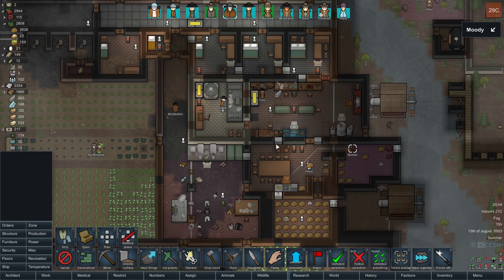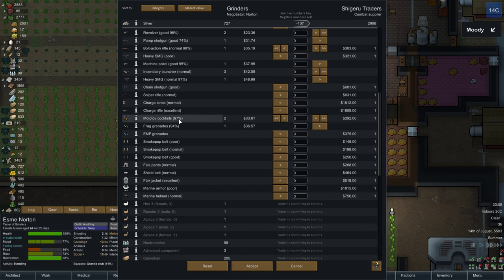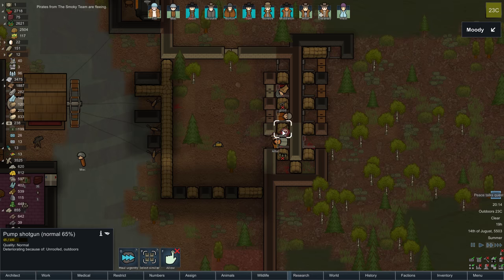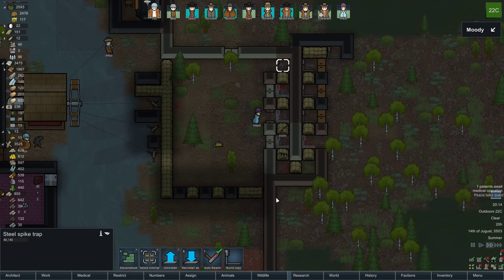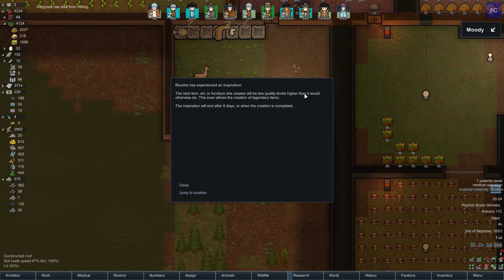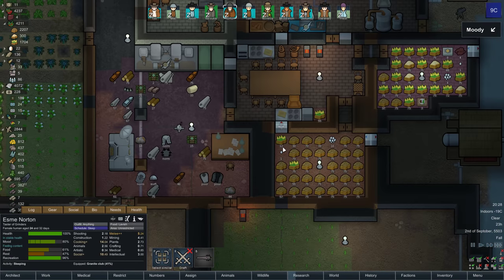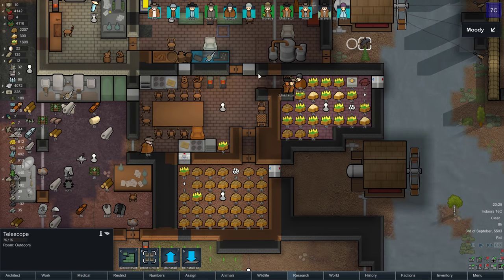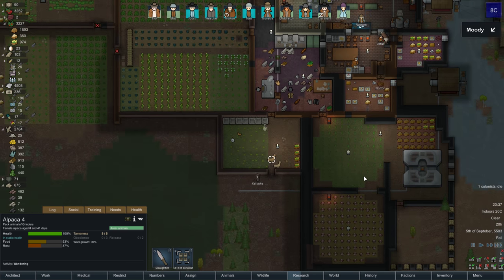Rimworld 1.0 - Bionic Parts & Siege Raid #16 - Boreal Forest Base [4k]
RIMWORLD 1.0 is here! I'm excited to get back to playing this fantastic game. I'm rusty so things might not go smoothly but sometimes that is fun.

In this episode:

- cats join the medical experiment institute
- a normal raid
- peace talks
- it gets cold outside
- stockpiling food
- siege raid

Mods used:

- Hugslib
- Heat Map (this thing is great)
- Miniaturization
- Allow Tool
- Medical Tab
- RimHud
- Moody
- Doormats
- Autostrip on cremate

RimWorld is a scifi western colony builders.

Changes:
Added bridges. You can build bridges over rivers and non-deep lake/ocean water. Bridges support all but the heaviest structures, can burn, and collapse under damage.
Added new “Messages” section of the History tab. This section shows the last 200 messages and letters you’ve received.
Added low-tech plate armor.
New main tab: Wildlife. Allows easy counting, finding, and designating of wild animals.
Ship end sequence: Starting up the ship reactor now takes 15 days, during which you will be attacked constantly by desperadoes and mechanoids.
New raid arrival mode: Multiple groups.
New raid arrival mode: Enemy pods scattered all over the map.
Split mechanoid scyther into scyther (close combat specialist) and lancer (fast sniper)
Split tribal warrior into warrior (mid-range melee) and penitent (poverty melee, similar to drifter)
New traits:
Undergrounder: Don’t mind never seeing the sky, don’t mind being in darkness.
Great memory: Slower skill decay.
Tough: Take less damage.
Gourmand: Eat a lot, random eating binges, cooking skill bonus.
Sickly: Get sick often.
Quick sleeper: Take less time to sleep.
New items
New incident: “Wild man wanders in”.
New terrain: Soft sand – doesn’t allow building medium or heavy structures.
New designators: Mass-forbid and unforbid.
Infestations now begin with the insects tunneling towards the colony, which gives the player time to respond.
You can now write job titles for your colonists.
New type of attack: Kick sand/water in eyes.
Condensed leathers together into fewer types. Instead of a separate type for each animal, there are categories.
You can now smooth natural rough rock walls into high-quality walls.
Trained animal skills and tameness now decay over time. Animals can revert to the wild, depending on their natural wildness.
Deep drill use will now sometimes cause insect attacks (by tunneling through the ground near the drill, with a warning).
New edge shader for blueprints looks much nicer and more visible than before.
Workbench bills can now be assigned to specific colonists.
Added “Show what will buy” window which shows all items a trader will buy.
Trees’ color now depends on the current season.
Added tainted-apparel thing filter.
Increased prisoner recruitment chance and added a resistance which must be reduced to zero before recruitment can begin.
Animals can now be renamed.
Animals can now get diseases.
Added an automatic destroyed building replacement toggle. When active, a destroyed building will leave behind a blueprint and be automatically rebuilt.
Added translation report tool: Generates a report about the currently-loaded language data stating which translations are missing, which are unnecessary, and lots of other useful information.
Added translation cleaner tool: Corrects many common problems in translation files and adds/updates English language reference for every string in the game.
It’s now possible to mass-cancel all designations with a designator’s right-click menu.
It’s now possible to forbid/unforbid all items and rearm all traps with a designator’s right-click menu.
You can now drag and reorder colonists in the colonist bar.
Social interaction log now has flavorful randomized text instead of the same repeated interaction text every time.
Mods page now has a search bar so you can easily find one mod in your list of hundreds.
In some very bad situations, a mysterious Man in Black may arrive. Can he set things right in these parts?

and much more...patch notes: